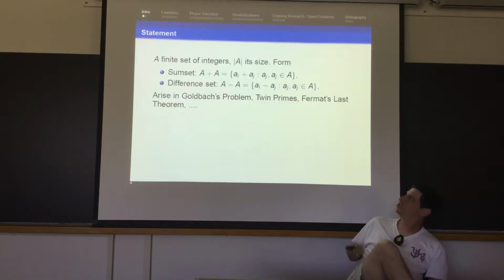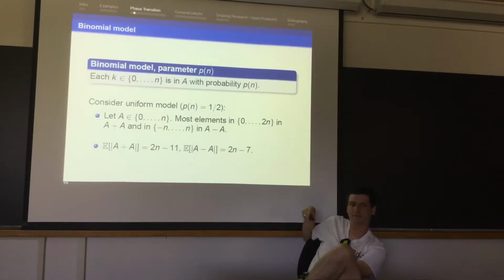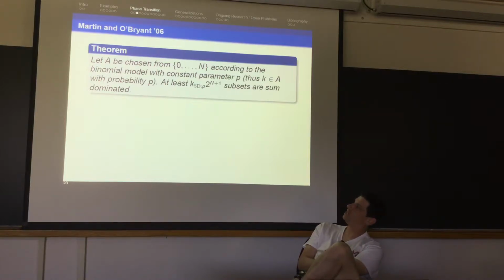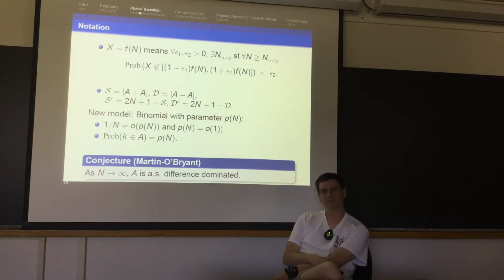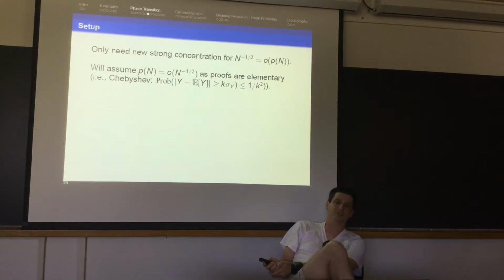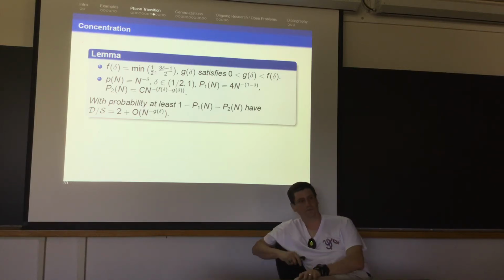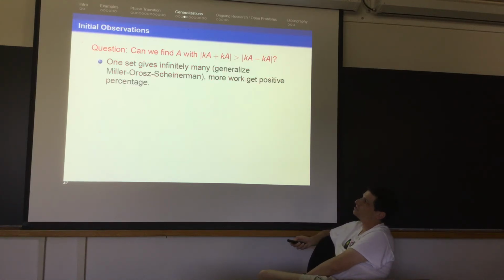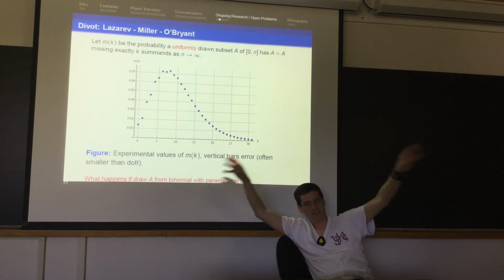6IntroMSTD 2017SMALL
Introduction to MSTD Sets: June 14, 2017: SMALL PANTHers